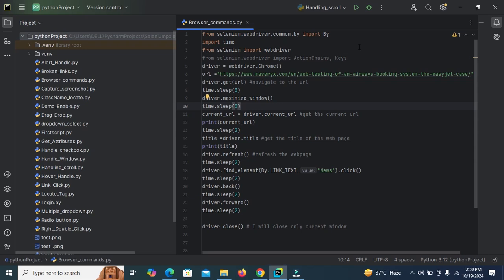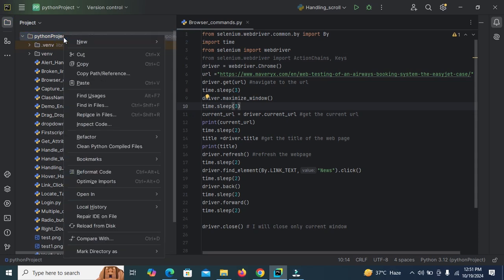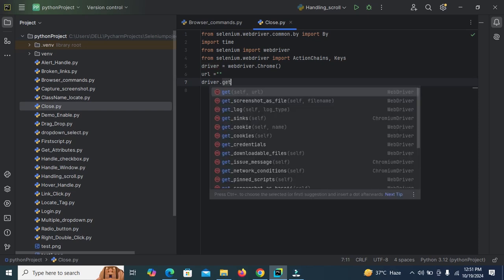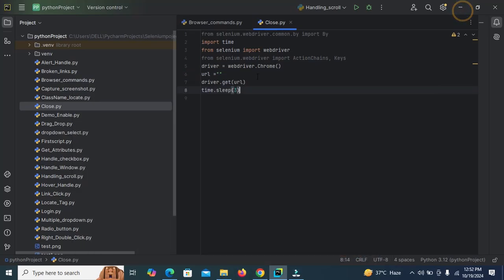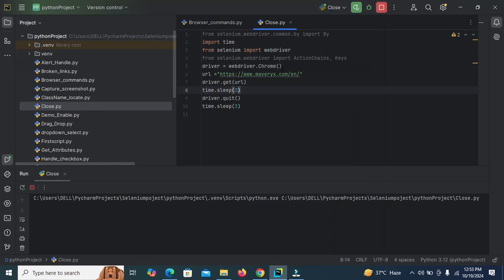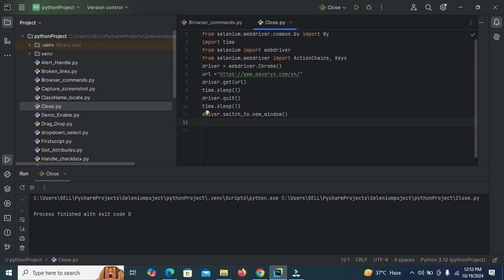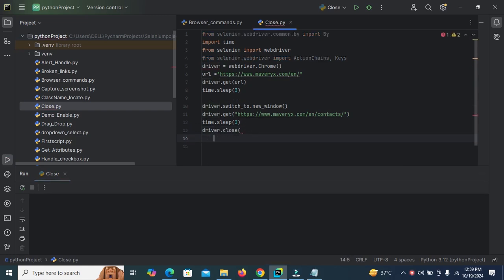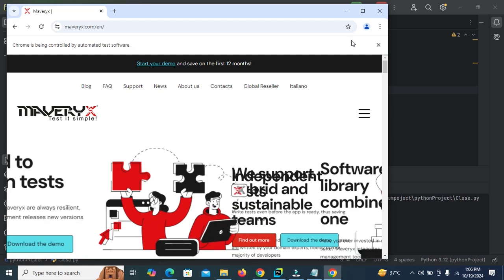Selenium WebDriver with Python tutorial 29 | Difference Between driver.quit() and driver.close()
In this video  I have explained "Difference Between driver.quit() and driver.close() in Selenium WebDriver

driver.close